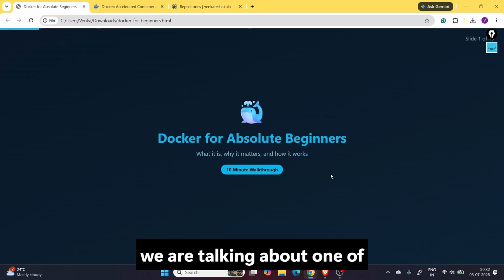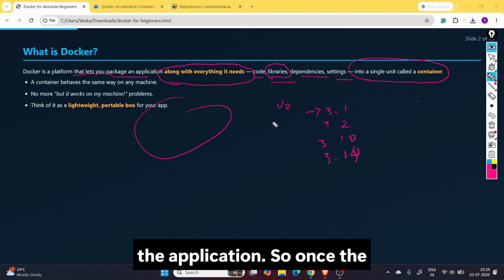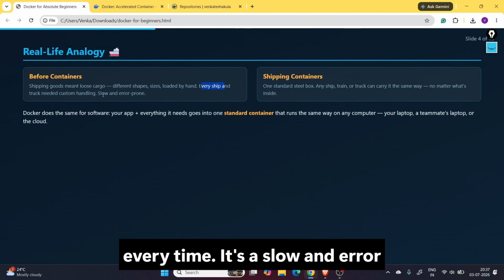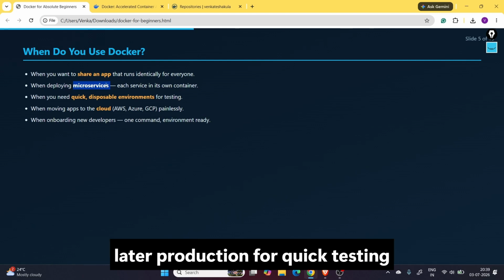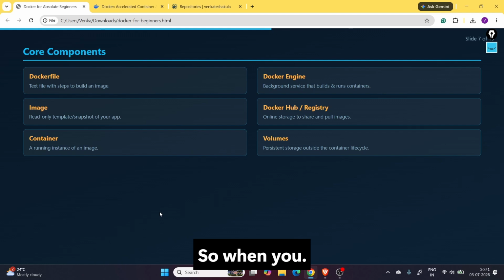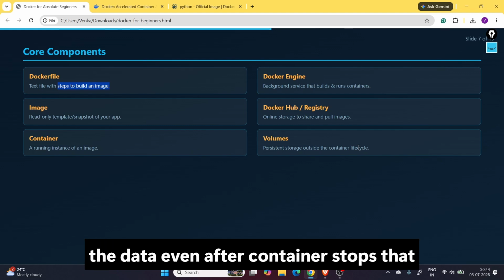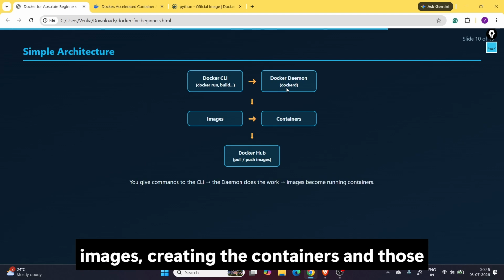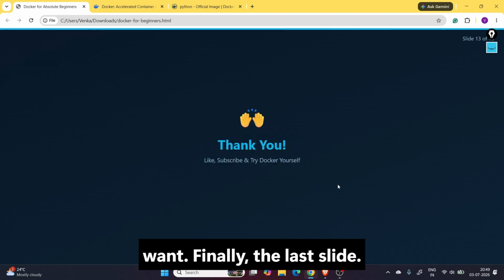Docker Explained in 15 Minutes | For Absolute Beginners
Docker Explained in 10 Minutes | For Absolute Beginners

New to Docker and confused about what it actually does? This video breaks it down in the simplest way possible — no prior experience needed!

In this video, you'll learn:
✅ What Docker is (in plain, simple terms)
✅ Why Docker exists and the problems it solves
✅ When you should actually use it
✅ How Docker works — Dockerfile → Image → Container
✅ Core components: Dockerfile, Image, Container, Docker Engine, Docker Hub, Volumes
✅ A simple architecture diagram explained
✅ A real Dockerfile example (Node.js app)

If you've ever heard "it works on my machine" and wondered how developers solve that problem — this video is for you.